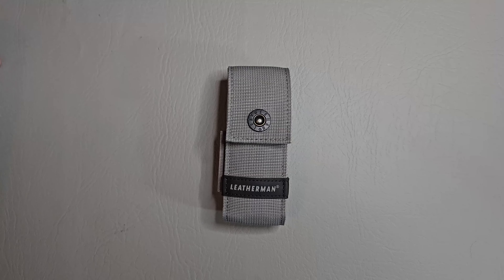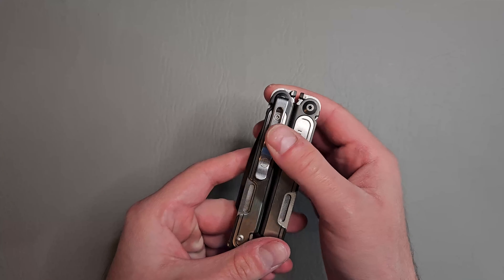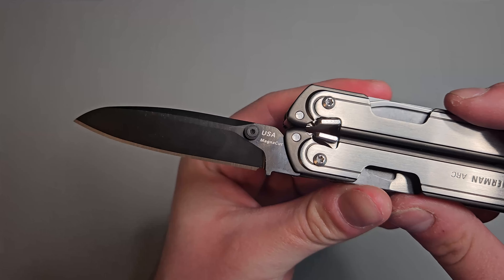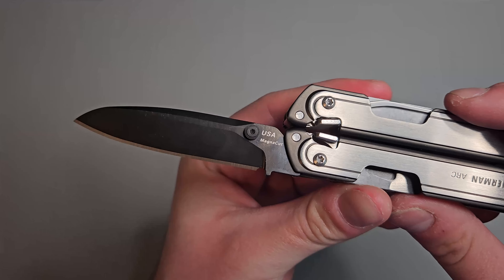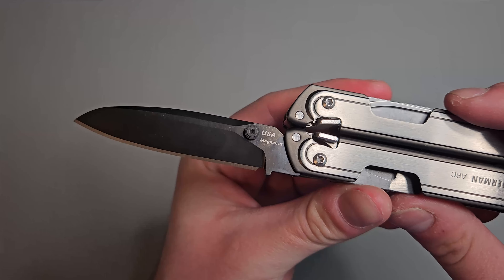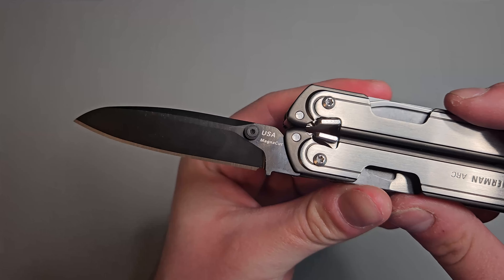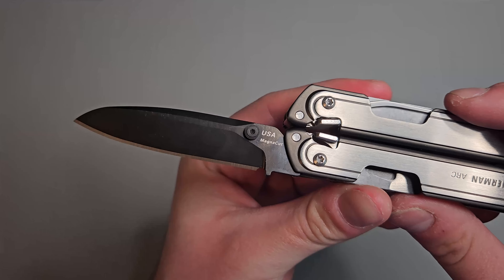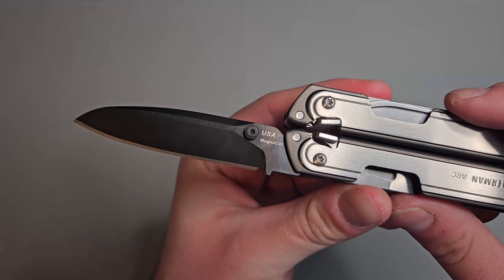CHECKING OUT THE NEW LEATHERMAN ARC!!